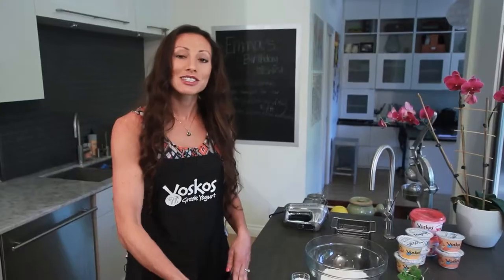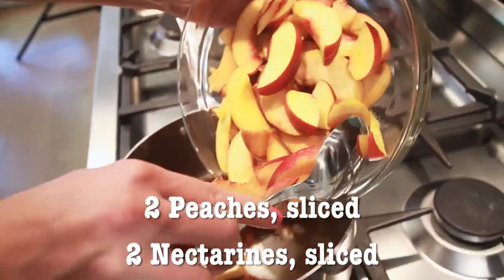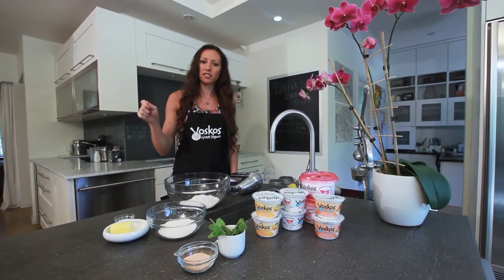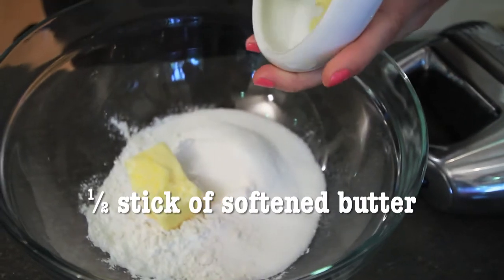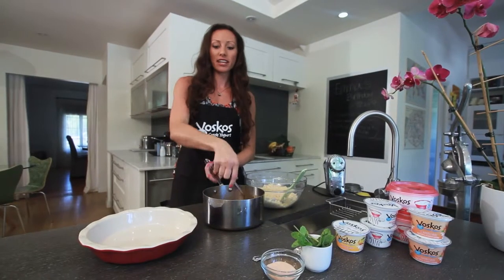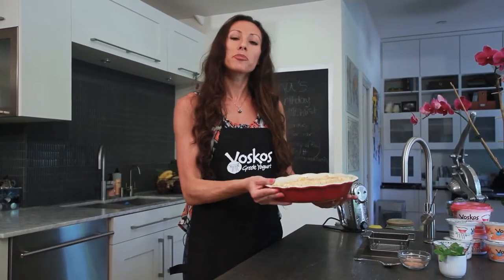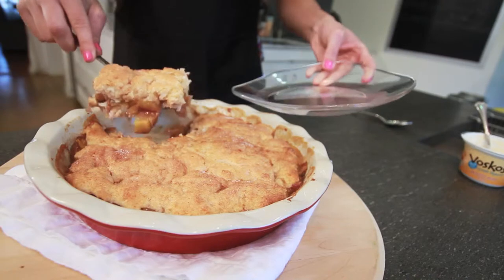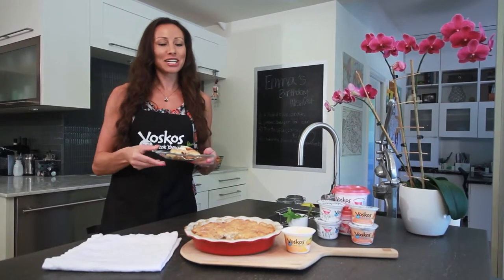Voskos Bites - Peach-Nectarine Cobbler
Voskos Peach-Nectarine Cobbler
Filling:
2 Peaches, sliced
2 Nectarines, sliced
½ cup cold water
1/3 cup packed brown sugar
1 tbs. corn starch
1 tbs. butter
Topping:
1 cup flour
½ cup sugar
1 ½ tsp. baking powder
1 cup Voskos Peach Greek Yogurt
½ stick of softened butter
Garnish:
Cinnamon sugar
Directions:
In a medium saucepan, over med-high heat add the filling to the pan. Stir constantly until the filling bubbles and thickens. About 5-10 minutes. In a medium bowl, add the topping ingredients and mix with a hand held mixer until combined. In a small bowl, mix regular sugar and cinnamon powder to create cinnamon sugar. Set aside. Using a pie pan or 13x9 casserole dish, ungreased. Pour filling into pan and top with topping. Spread topping to coat the filling with a spatula.  Sprinkle the cinnamon sugar over the topping and place in a pre-heated oven at 350*, bake for 35-40 minutes until the topping is golden brown. Serve hot or at room temperature.
Serves: 8
Nutritional Facts:
Calories: 234.9
Fat: 7.4 g
Carbohydrates: 43.6 g
Protein: 3.1 g
Sugar: 29.0 g